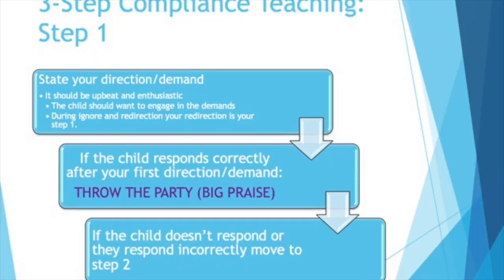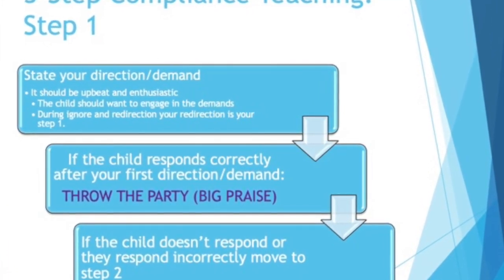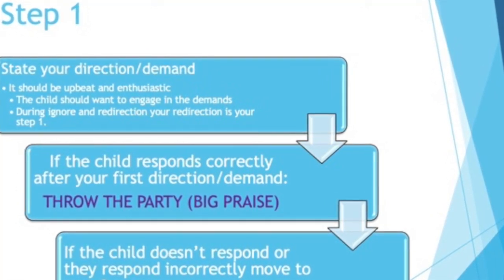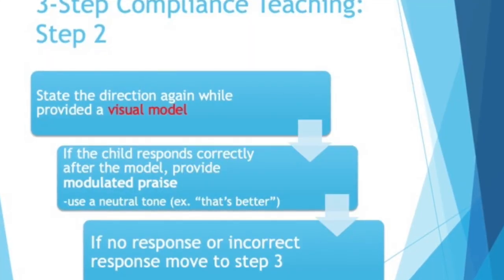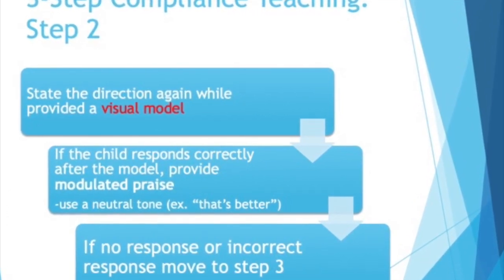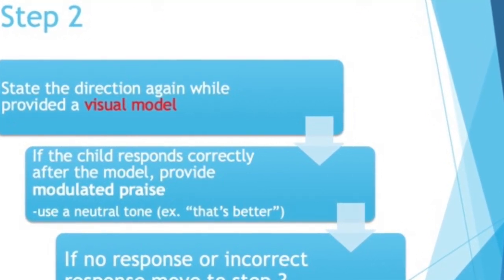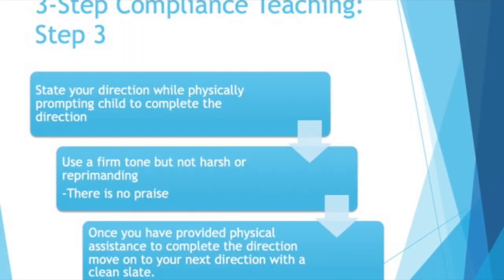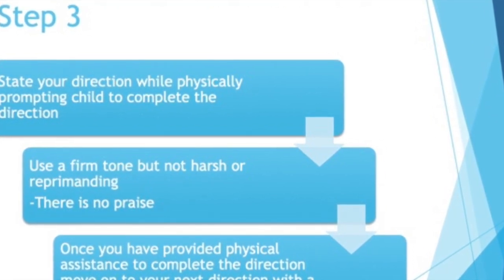Meet the Philosophy: ABA 101- 3-Step Compliance Teaching (Video 5)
This video is about Meet the Philosophy: ABA 101- 3-Step Compliance Teaching (Video 5)